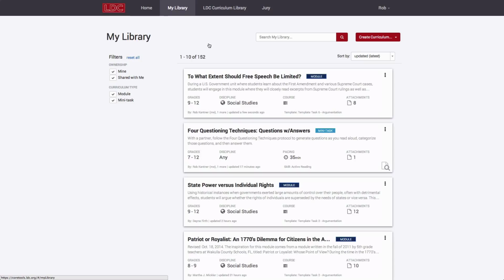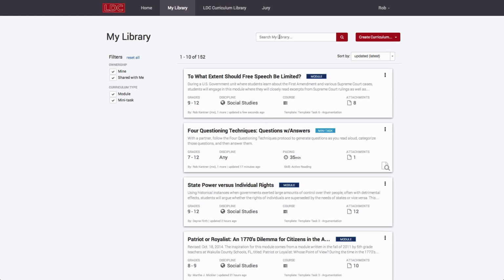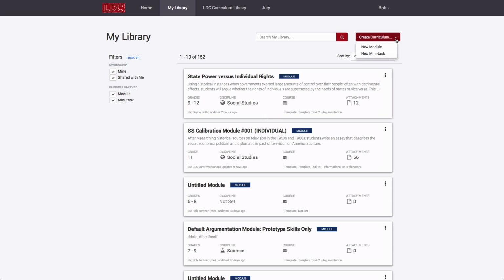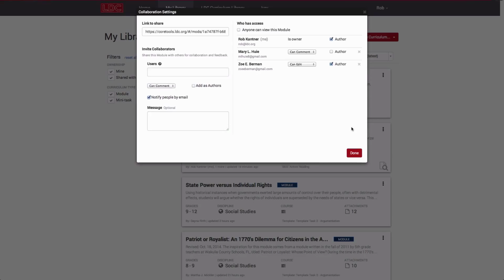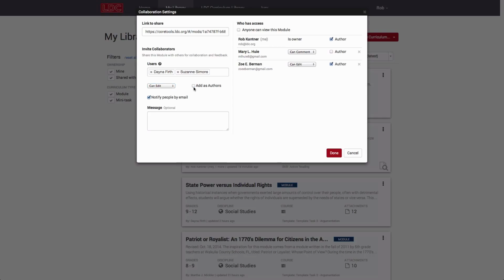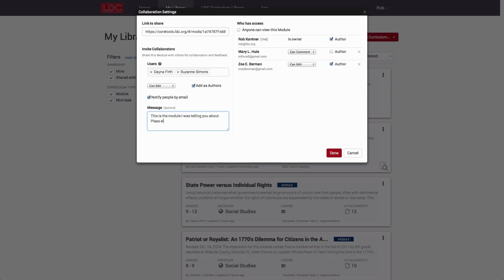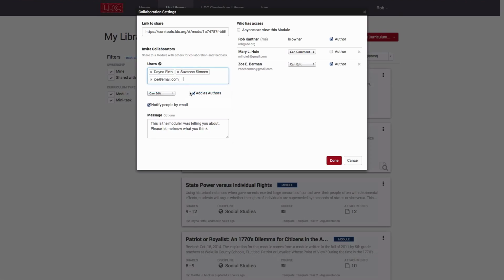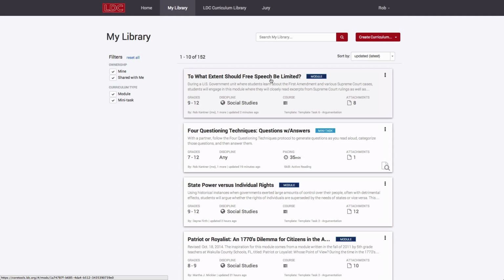LDC CoreTools Screencast - Part 2: My Library & Collaboration Settings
Part 2: A guided demo through My Library and the Collaboration Settings available throughout LDC CoreTools.